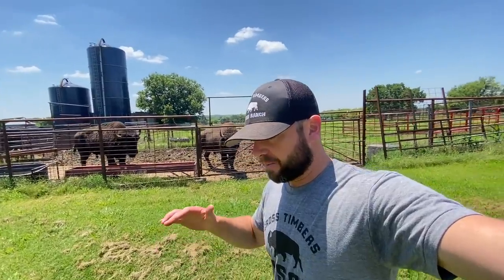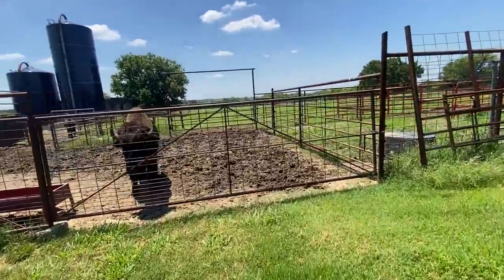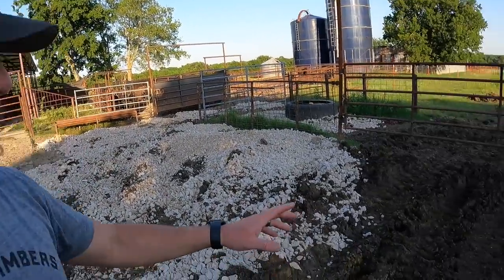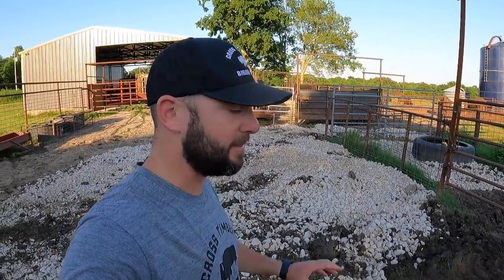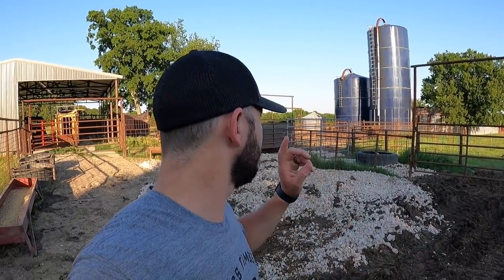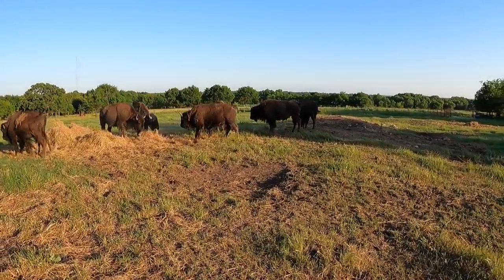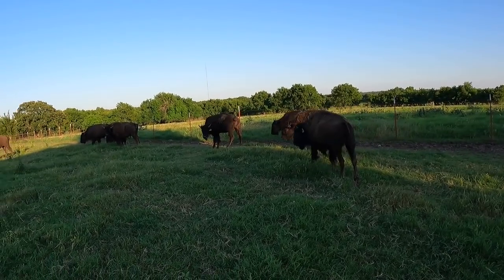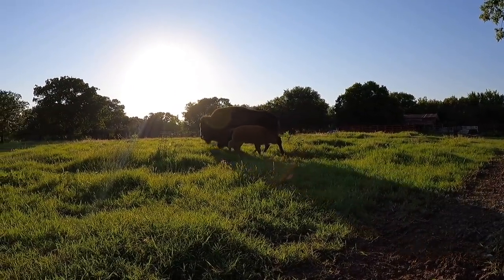Corral Needs Some Love | Moving These Silly Yearlings